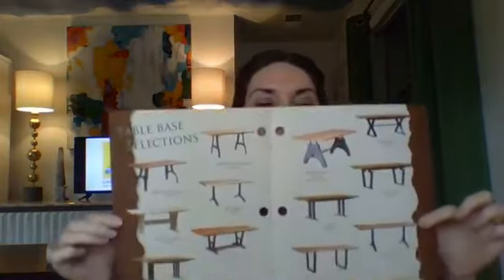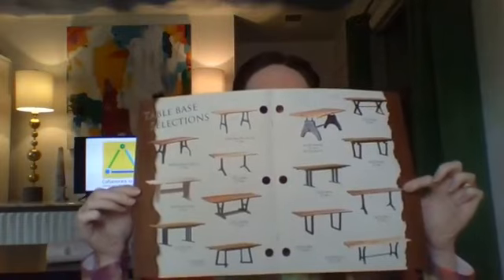CTW FB Live Product Knowledge Zimmerman Chair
This Collaborate To Win Facebook Live Product Knowledge video is all about Zimmerman Chair!  100% made in the USA with real wood.  Great furniture quality and price.

This video was originally recorded May 9, 2019 by Collaborate to Win, who is now known as The Designers Collaborative